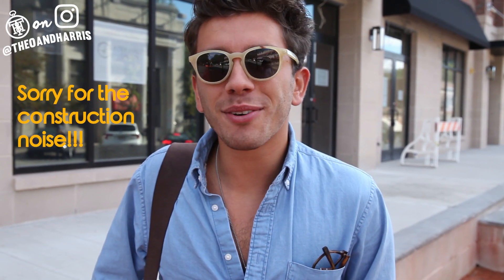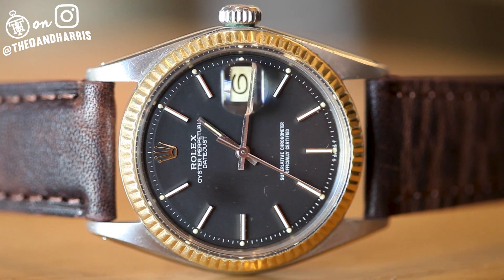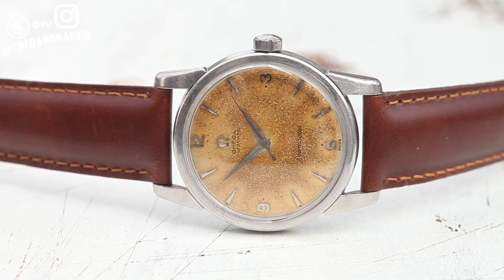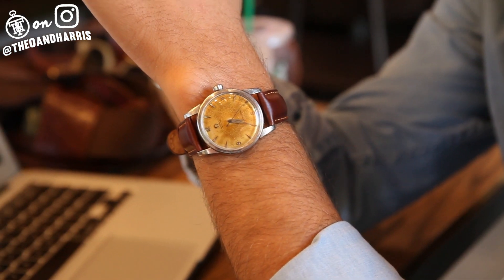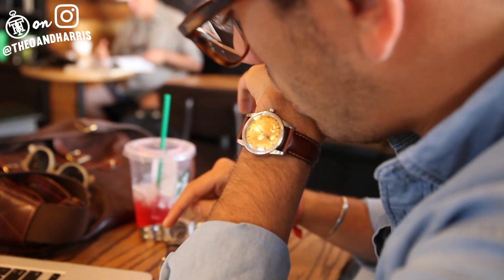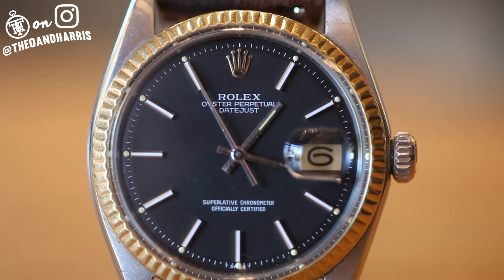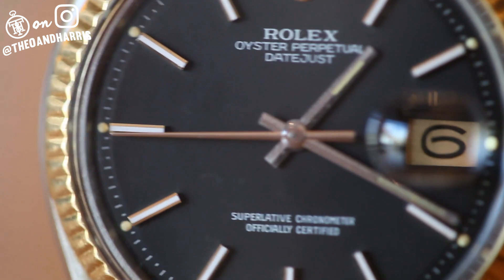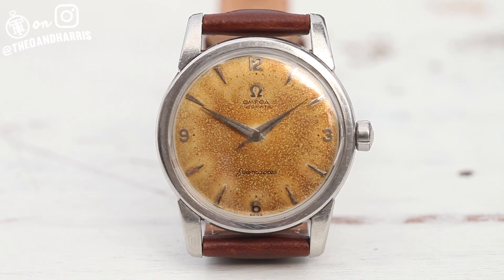A Birthday Rolex Datejust & Marshmallow Omega Seamaster | LUG2LUG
In this episode, Christian reviews two very special watches - an Omega Seamaster and a Rolex Datejust 1601!!

T&H STICKERS now available!!

To join the Theo & Harris Watchfam for the BEST wrist shots, chats, and watch geeks in the market - click this link…

DESCRIPTION:

This is what Thursdays at T&H are made of - a stunning 60's Omega Seamaster and a matte black Rolex Datejust 1601. I haven't had many jobs, but I can't imagine any other being this good.

OMEGA SEAMASTER:

You'll never see another just like it, I guarantee it. Its dial might be a beautiful gradient copper now but originally, it was white. You see, extreme exposure to the elements (humidity and the sun, namely) can have some pretty crazy effects on vintage dials.

And look at this classic Seamaster case  - thick, beveled and seemingly unpolished.

It's broad dauphine hands and matching indices add so much to the durable steel aesthetic.

And the inclusion of its original Omega crown doesn't hurt either.

But lets back up and think about Omega for second. It's a brand that many of us so wrongfully take for granted. Its significance stretches from the wrist of John F Kennedy to the moon. The brand has been producing top notch watches since 1848 and they haven't stopped since.

This model, the Seamaster, is one of the first watches I fell in love with. It's well built, has its place in history, and more than that, when you buy one, you're getting a ton of value for your buck. As we've said before - they claim no status, only style and respect for history, tasteful design, and practical mechanics.

It's a reference 1601 with a shockingly beautiful and equally rare matte black dial. I'll get back to all of that in a second.

A vintage Rolex is one of the few material items that you can both enjoy for the rest of your life and, when the day comes, pass down to the next generation to do the same. I mean, you could leave your grandsons and daughters your shoes, jackets and dining room table, too, if you'd like. But, and I'll think you'll agree, a watch is so much more personal and intimate.

Back to this example. Its case is strong, movement buttery and its dial is absolutely untouched. Accented by its original tritium throughout,

But, and I'm sorry to disappoint, this one has been snagged up by our good friend Eric. He's an entrepreneur, extremely passionate watch collector and brother of this beautiful Datejusts new owner - that's right, Chris. Happy 32nd.

But, for the rest of you geeks without brothers emailing me to source watches for you, head on over to theoandharris.com because I don't think this one of a kind Seamaster will last much longer.